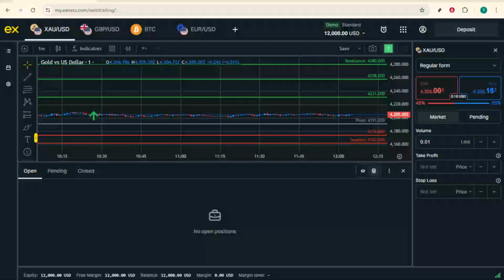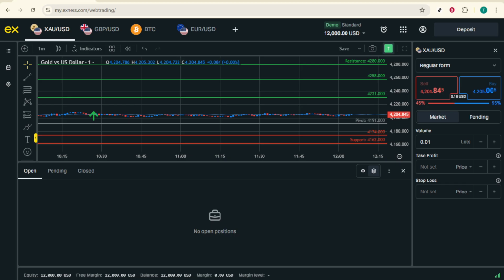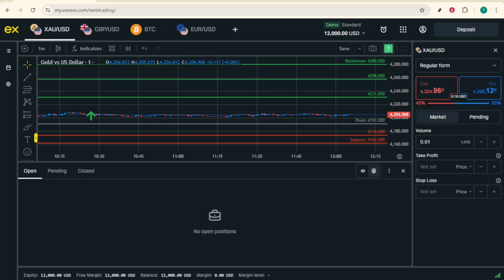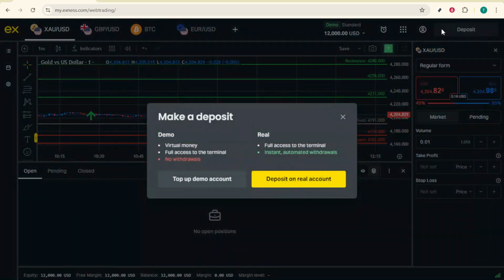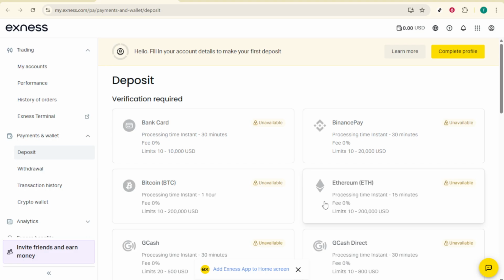Change Currency in Exness Easily App [2025 Guide]